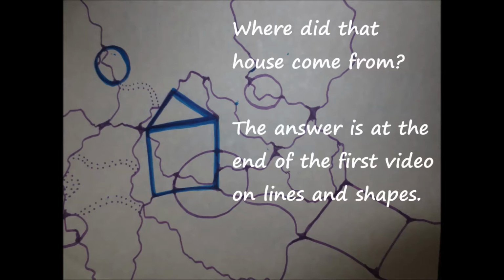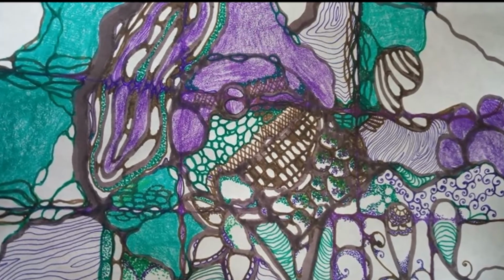Guided Doodling Part 1B Patterns and Textures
So you think you can't make art? Come draw with me anyway.

I'd love if you sent me a handmade postcard for my 2020 Postcards mailart project:
Misti Ko
2020 Postcards
Burnaby BC  V5B 4Y2
CANADA